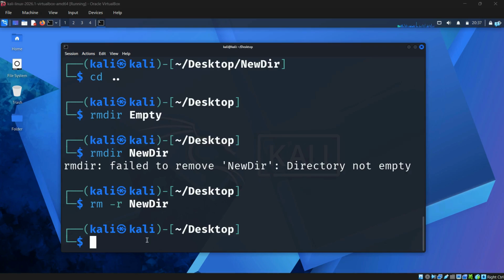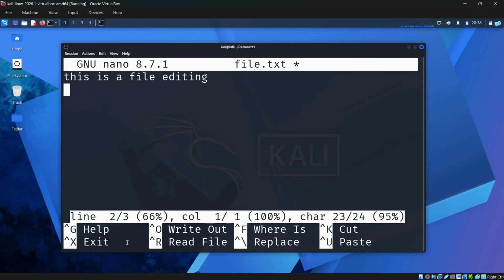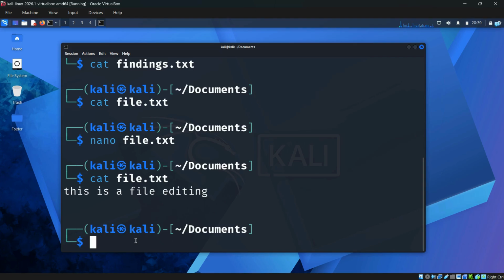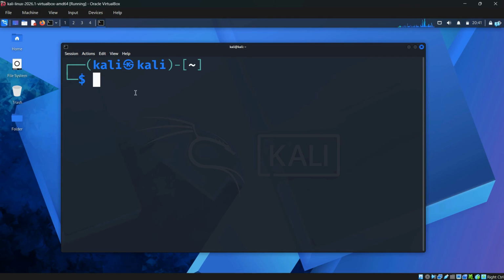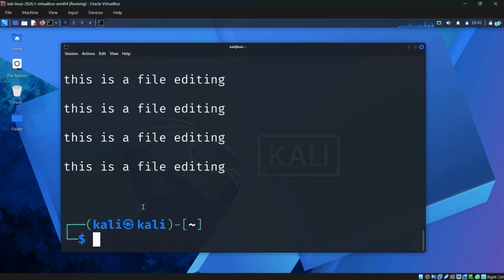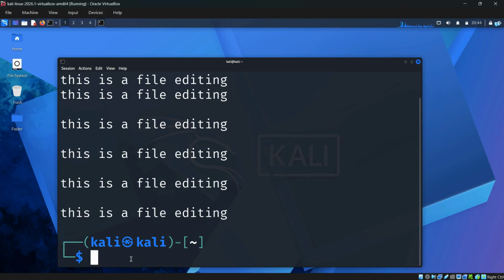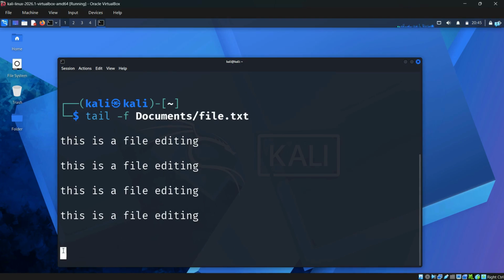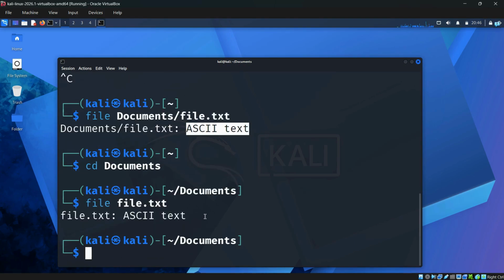Essential Linux Commnads Viewing Files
📂 Essential Linux Commands for Viewing Files

Learn how to quickly view and navigate files in Linux like a pro! In this video, we cover the most useful commands for inspecting file contents without needing a full editor.

💡 What you’ll learn:

* Display file contents with cat
* Browse large files using less and more
* View the beginning of files with head
* Check the end of logs in real-time with tail
* Monitor live updates using tail -f

📂 Real-world use cases:

* Inspecting configuration files
* Reading logs for troubleshooting
* Monitoring system activity in real time
* Quickly checking file contents without editing

⚡ These commands are essential for developers, sysadmins, and anyone working in a Linux environment.